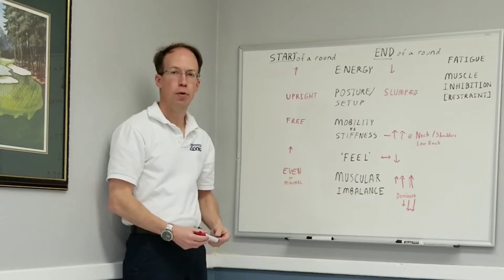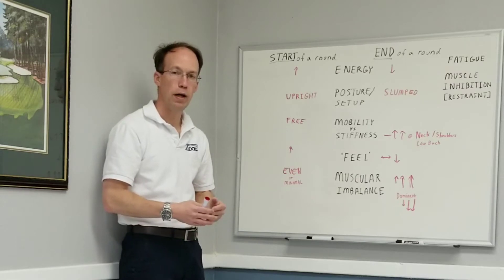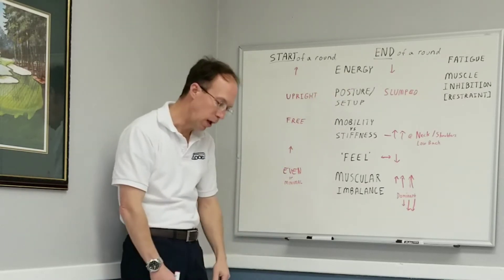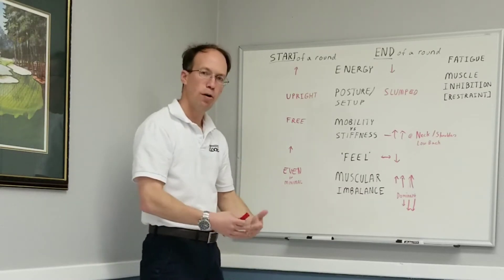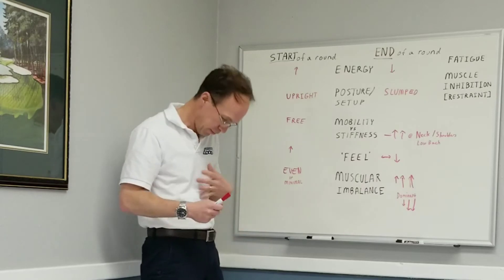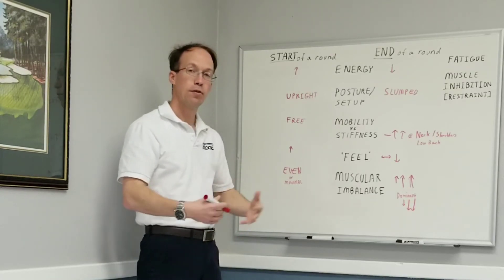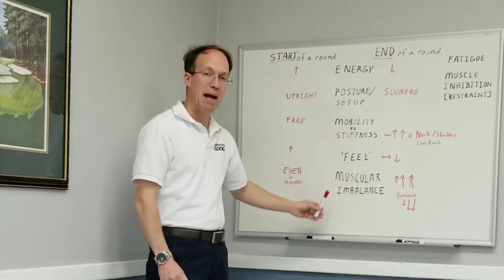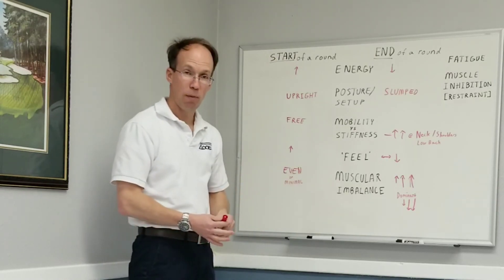Muscular inhibition effects and experiences with a round of golf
A summary of four possible changes that would develop during a round of golf with repeated tasks.